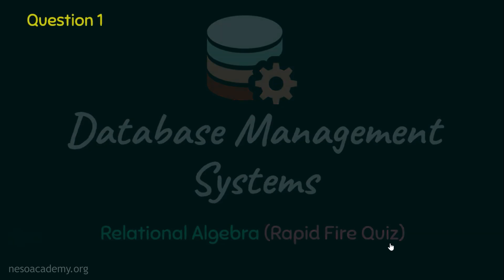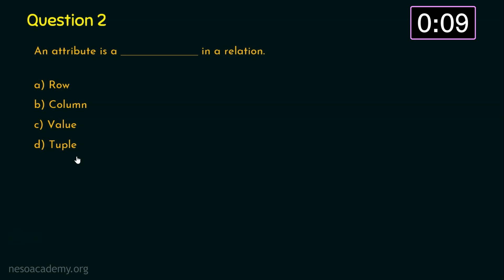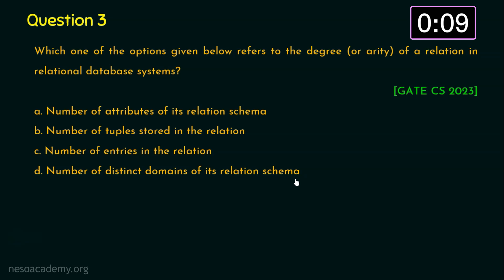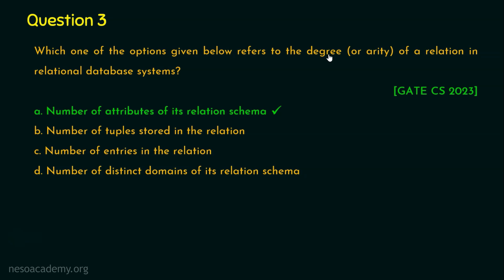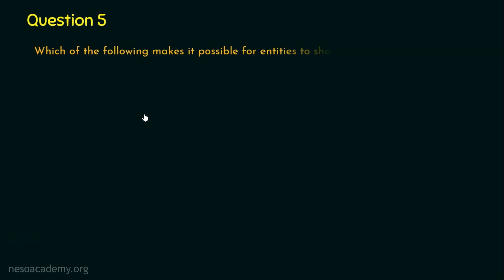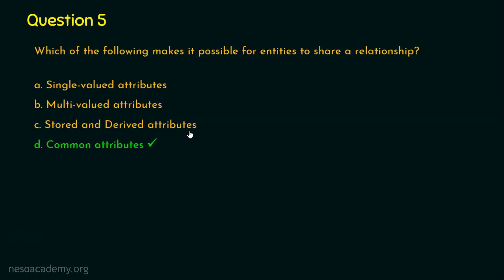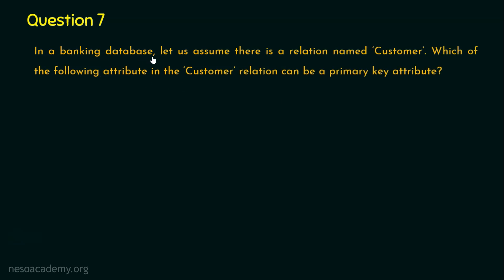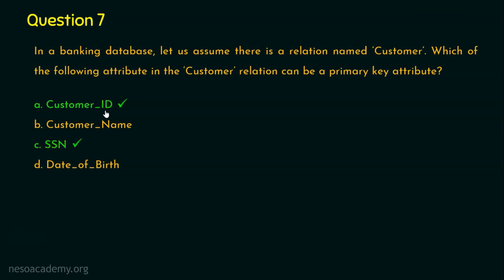Relational Algebra (Rapid Fire Quiz)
DBMS: Relational Algebra (Rapid Fire Quiz)
Topics discussed:
1. 7 Rapid Fire Quiz Questions on Relational Algebra in DBMS.